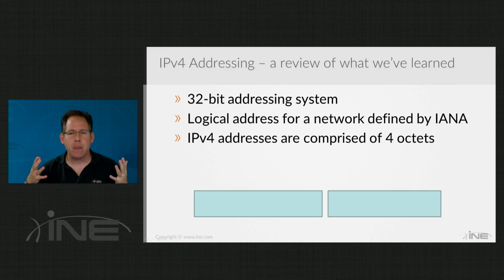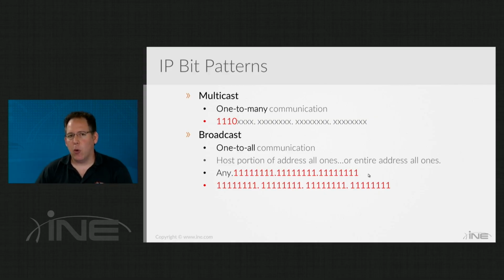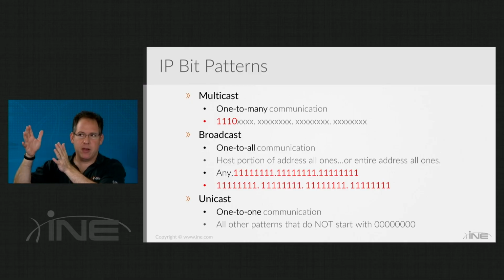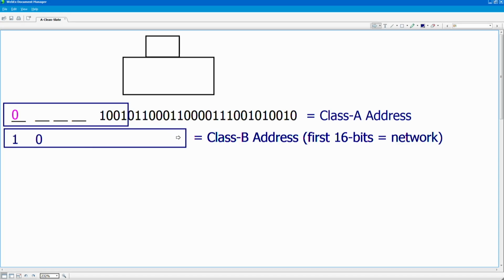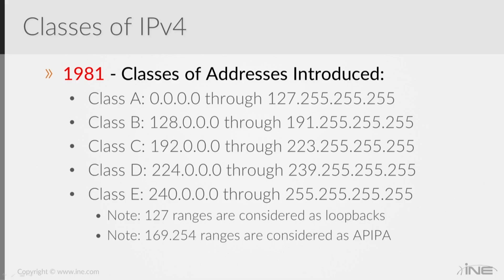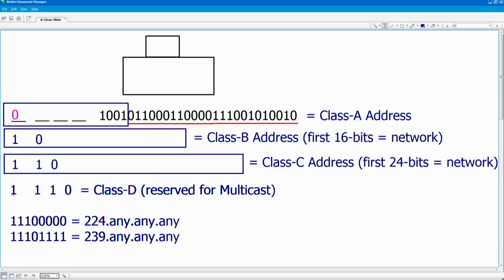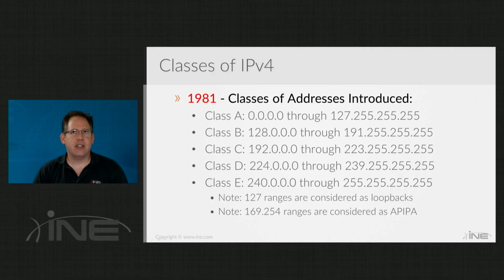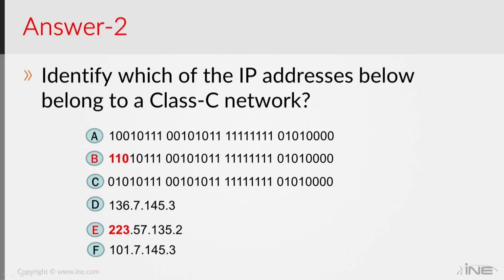4 INE IPv4 Addressing & Subnetting 3